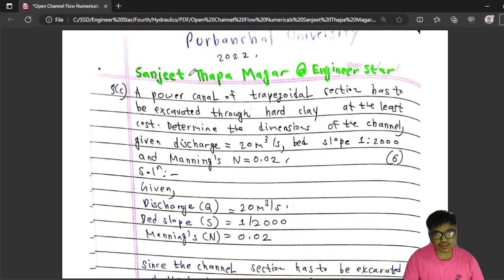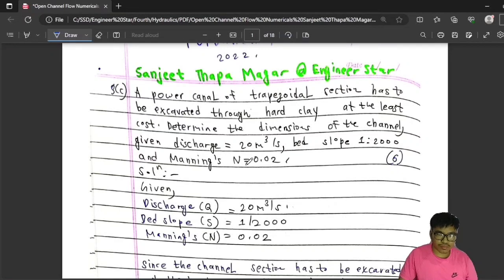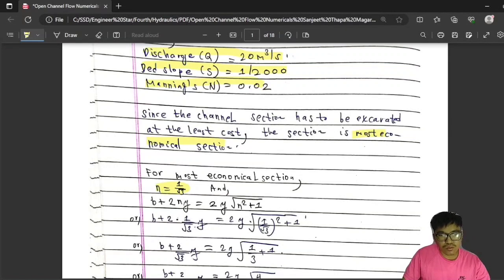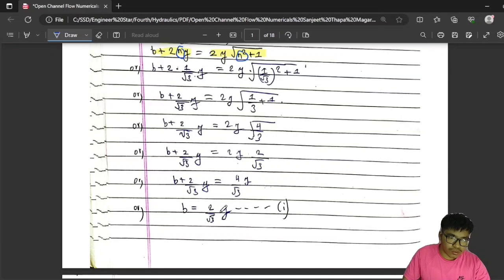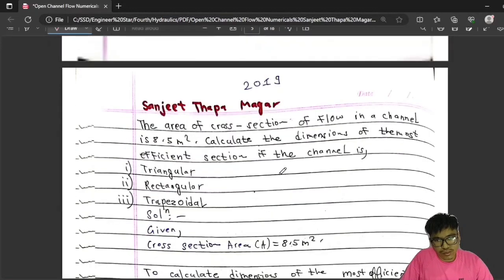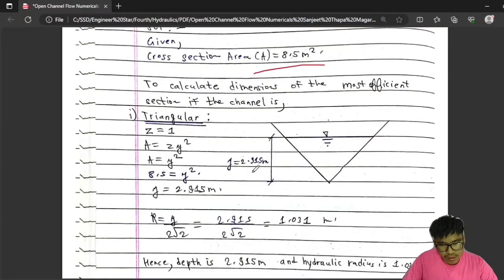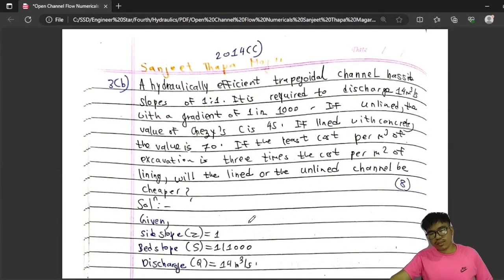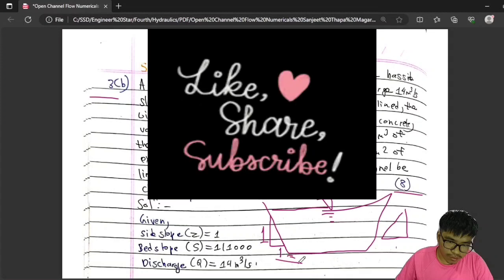Part 1 | Uniform Flow Numericals | Open Channel Flow | Hydraulics | Purbanchal University BE Civil